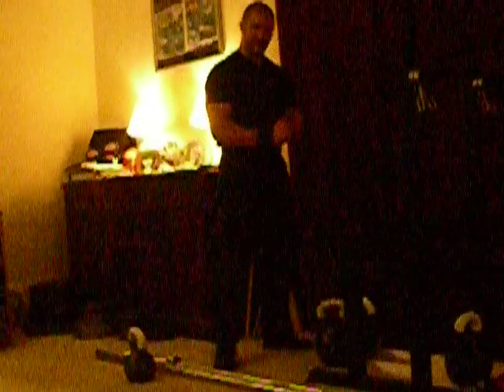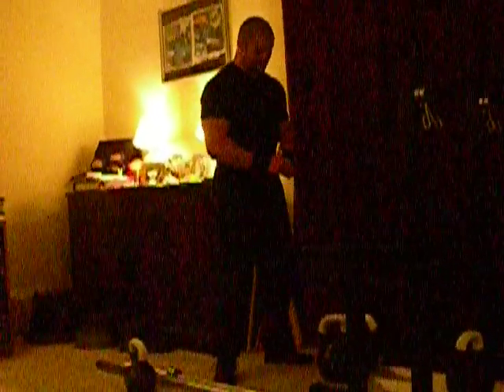11-11-2014 part 2: 1-arm bent rows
Jumped up to 141 pounds for this one (holding both an 88 and a 53 pound k-bell). Felt awesome. Here's the final set.